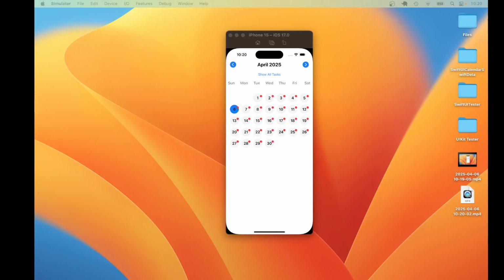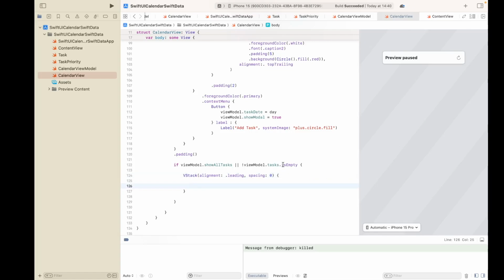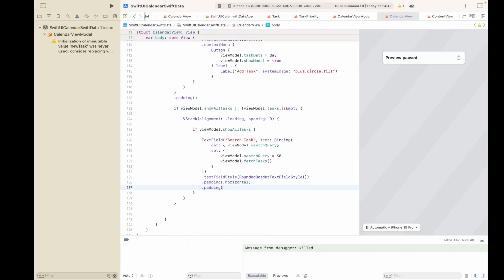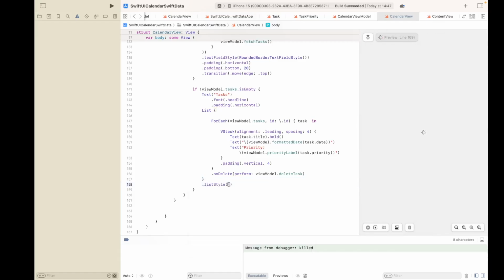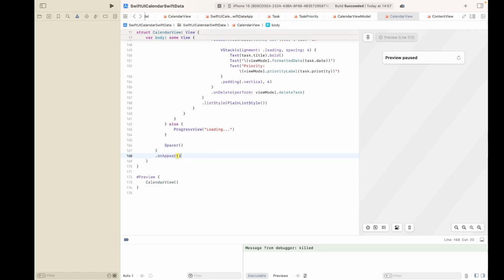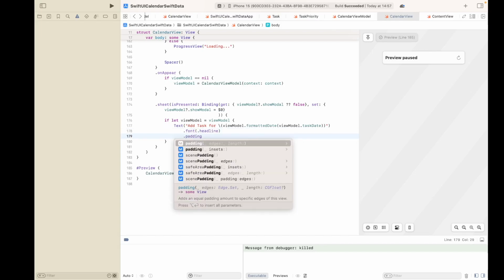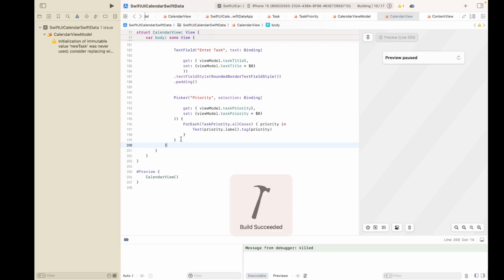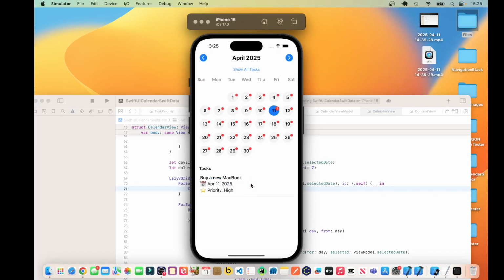SwiftUI Calendar App with SwiftData — Complete MVVM Guide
Learn how to build a fully functional Calendar App in SwiftUI using SwiftData and the MVVM design pattern! In this step-by-step tutorial, you'll master SwiftData models, date filtering, task creation, and calendar views — all using modern SwiftUI techniques. Perfect for iOS developers looking to level up with SwiftData and MVVM architecture.
🔹 Technologies Covered:SwiftUI, SwiftData, MVVM, DatePicker, LazyVGrid, @Model, @Observable
📅 Build your own Task Manager app with dynamic date-based filtering and search functionality!

Happy coding! 😊

3 Git Tower – Simplify your Git workflow with this powerful Git client

1 SwiftUI Mastery: Core Data To-Do List with Notifications, Pie Charts & Address Lookup